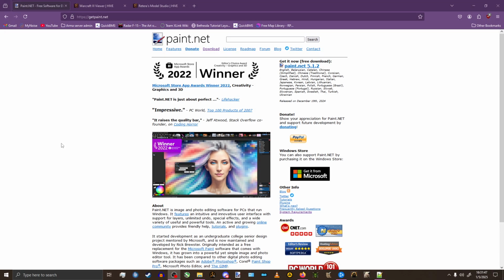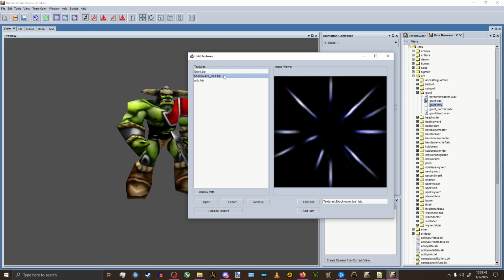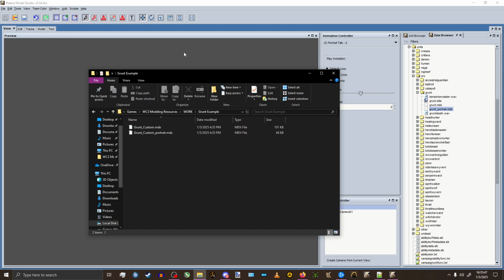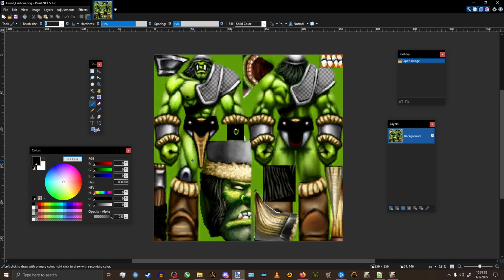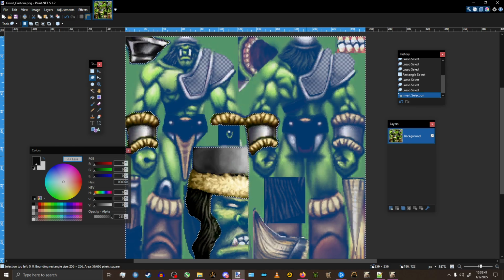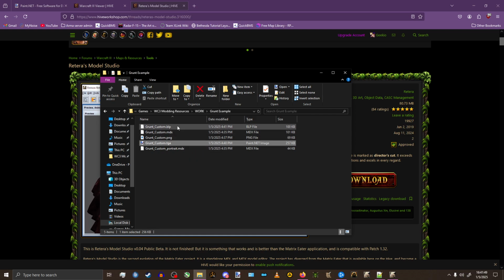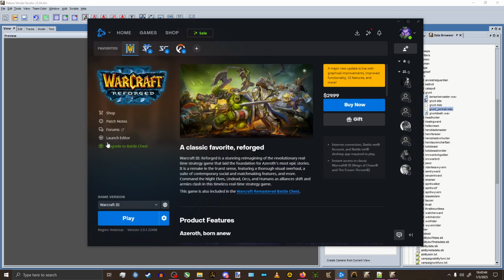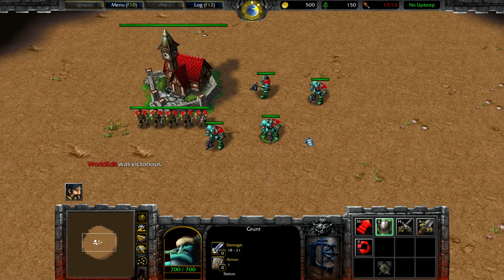Warcraft 3 Basic Tutorial: Modify Texture for SD Models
Step-by-step walkthrough of how to modify a texture for an SD model in Warcraft 3: Reforged (recorded on client version 2.0.1)